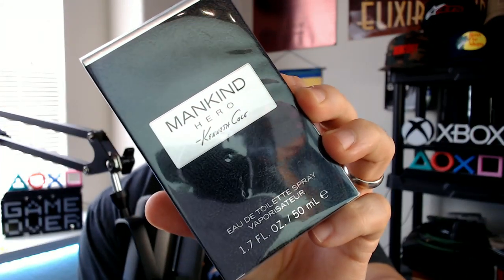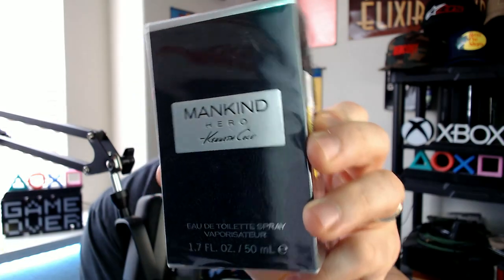Rack Store Hunt for Cheap Fragrances | Kenneth Cole Mankind Hero & CK IN2U Him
I went on the hunt for some cheapie gems at Marshalls, TJ Maxx, and Ross Dress for Less. Gotta love the thrill of the hunt at the Rack Stores.